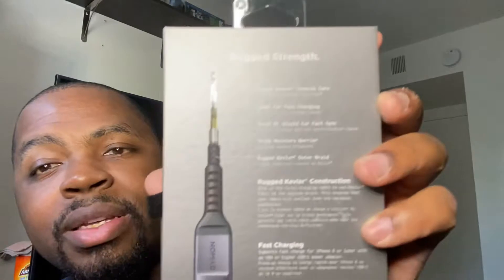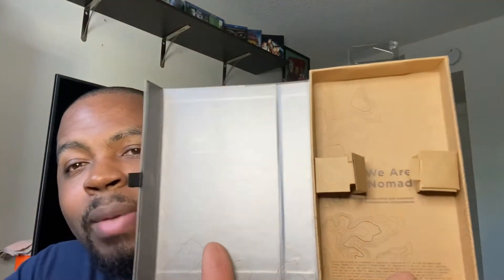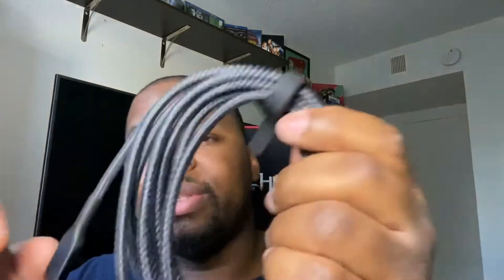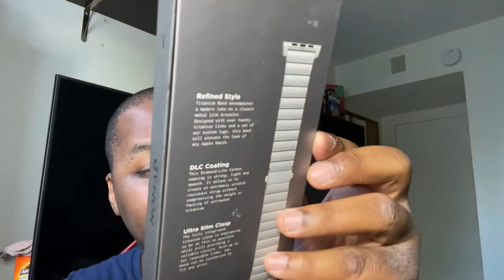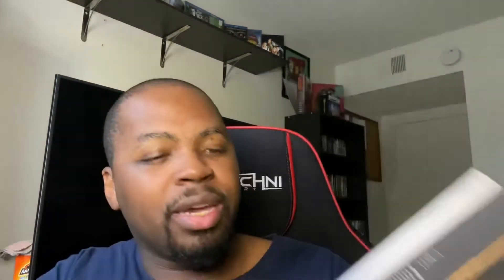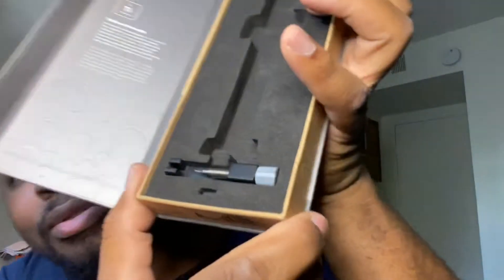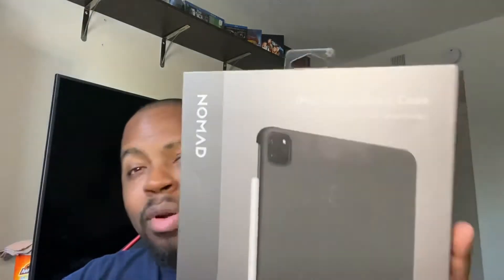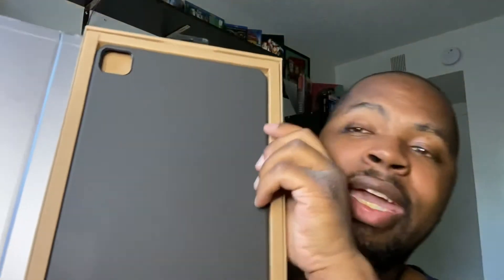Nomad Goods Christmas Unboxing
This The Season of more Tech Products for your Apple Devices!.